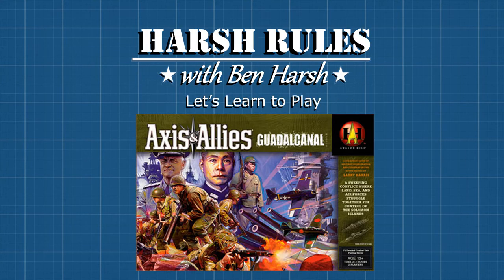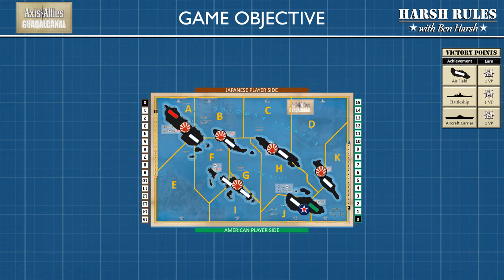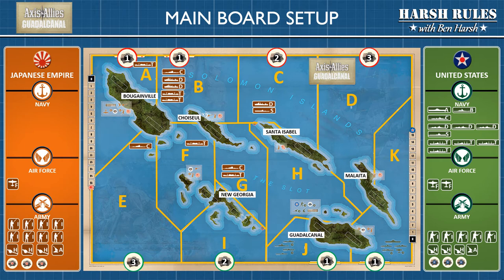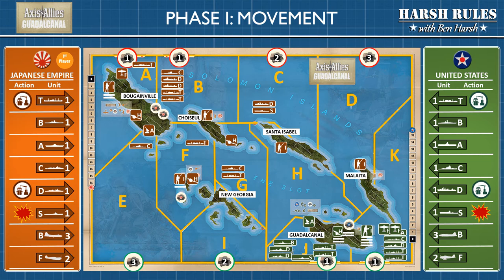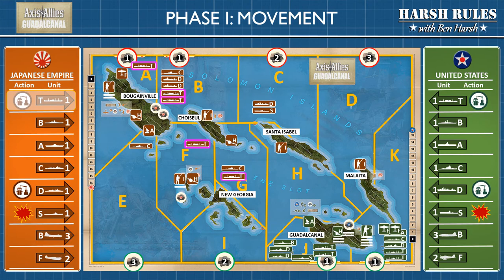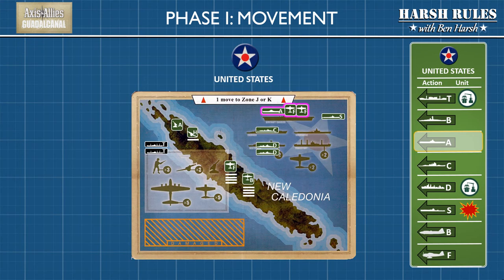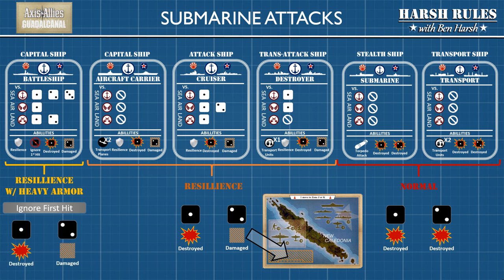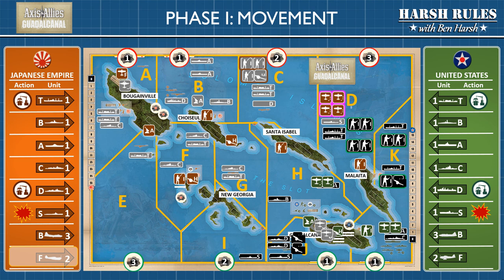HARSH RULES - Let's Learn To Play: Axis & Allies: Guadalcanal - PART I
Ben Harsh teaches how to play Axis & Allies: Guadalcanal.  In Part I, the game is introduced and rules are covered up to the Movement Phase.  In Part II: the remaining game phases will be covered and Optional Rules.